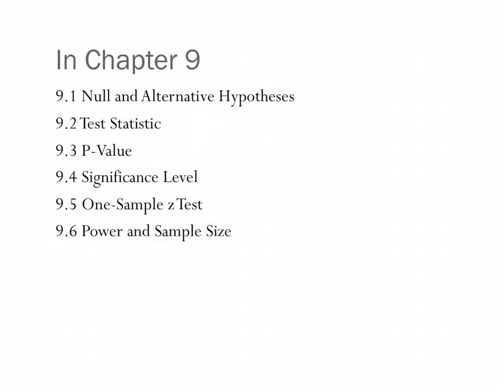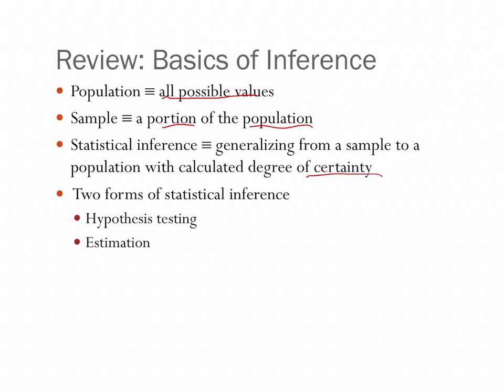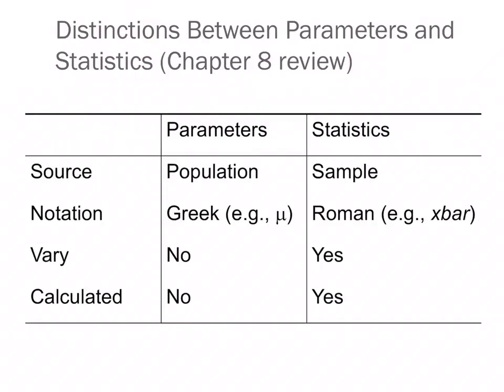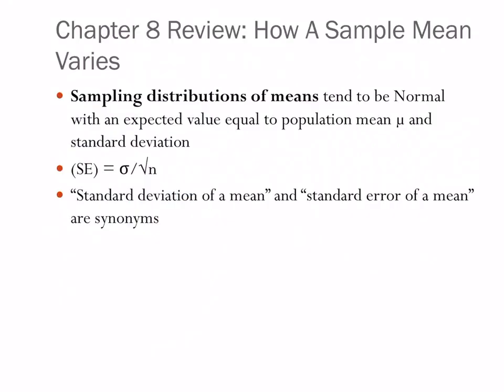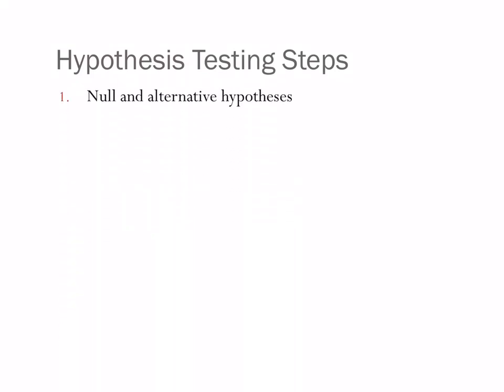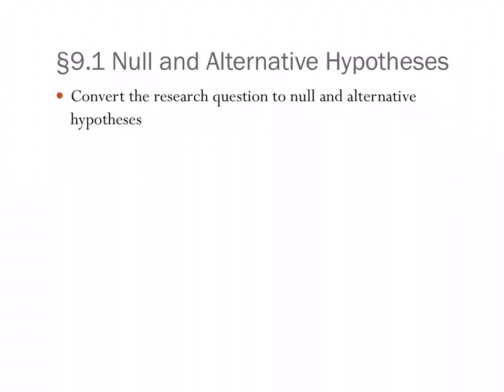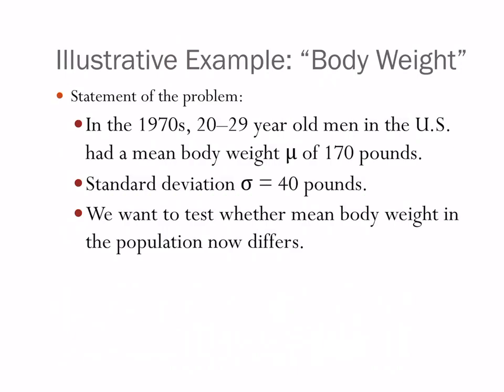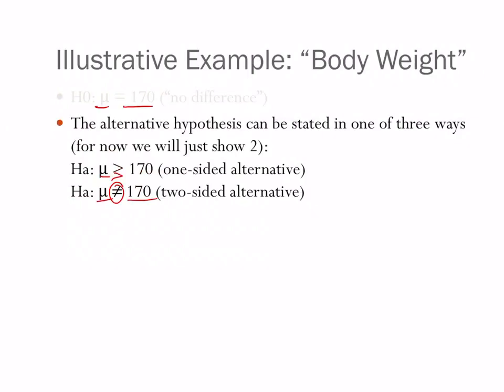Spring Chapter 9 part 1